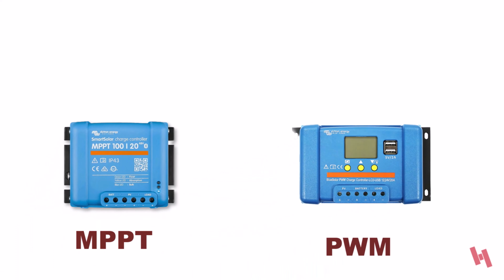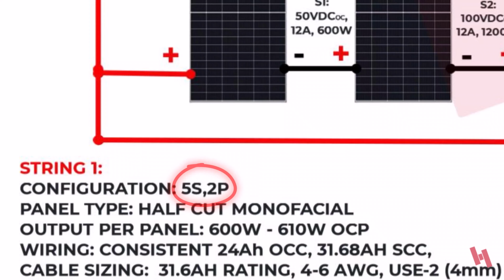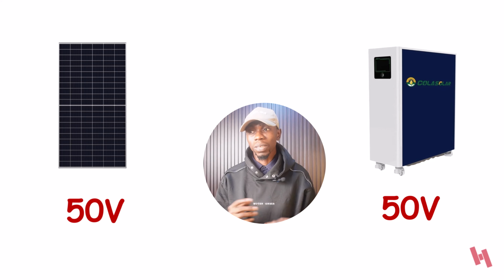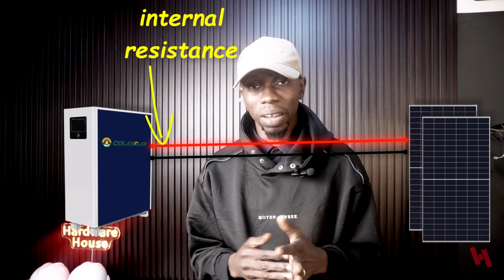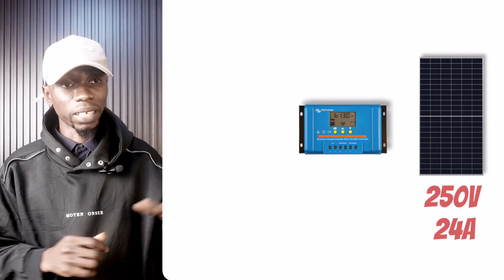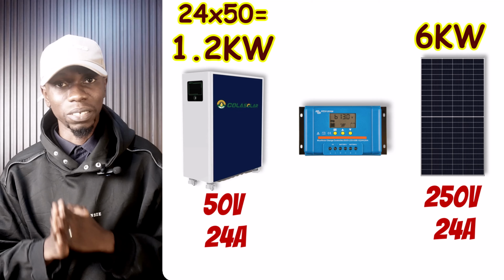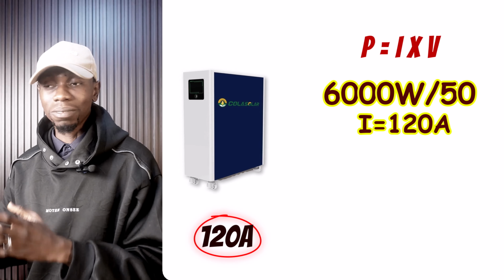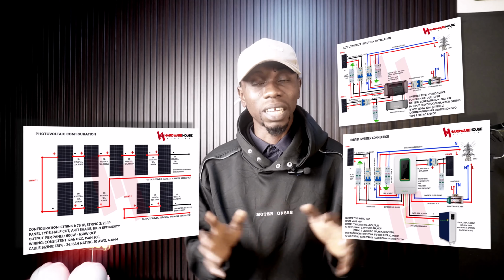Charge controllers and why batteries Explode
We explained MPPT and PWM charge controller types and why batteries Explode while charging.
This information would help keep you safe while dealing with home battery and solar systems.

Chat up Hardware House Ltd. or call for any size of Lithium based solar installation projects and portable solar generators.